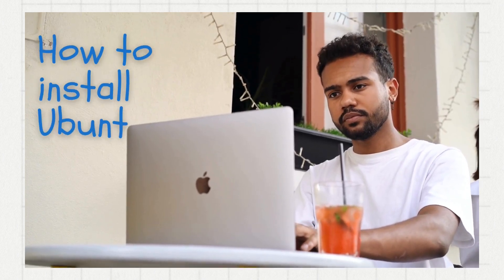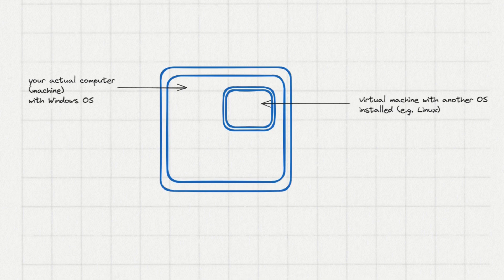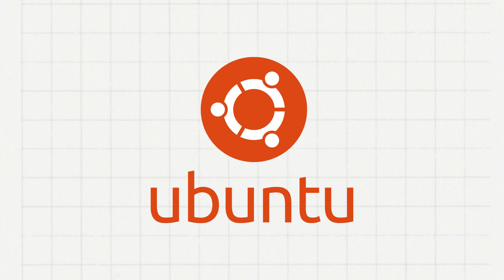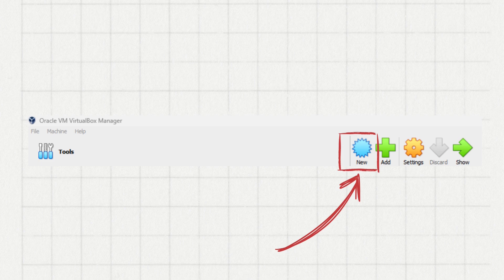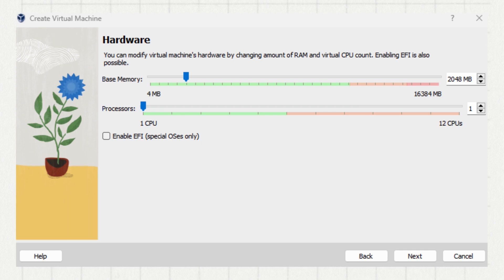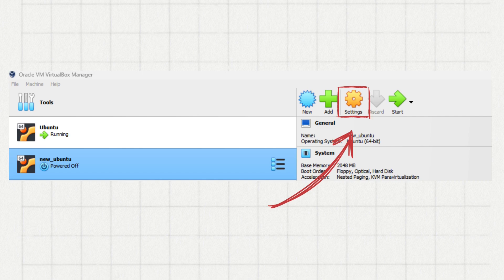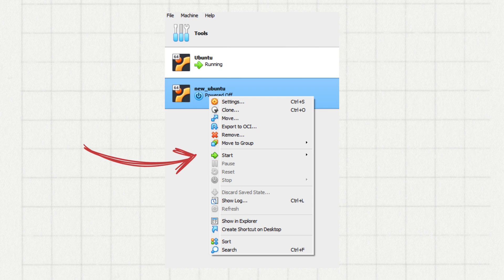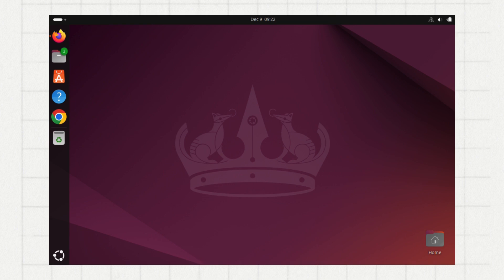How to install Ubuntu on Windows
Step-by-step installation on how to use Linux on Windows with a hypervisor/virtual machine/